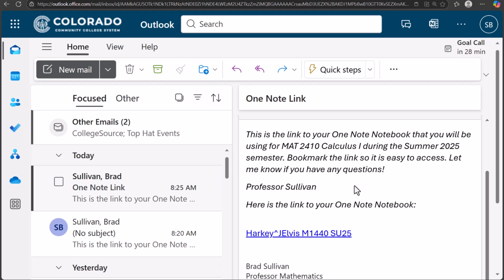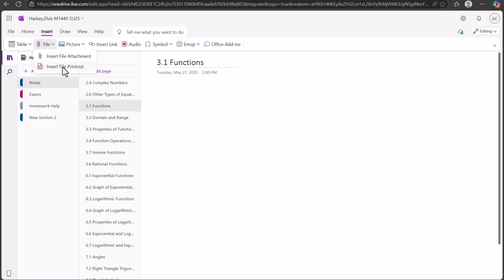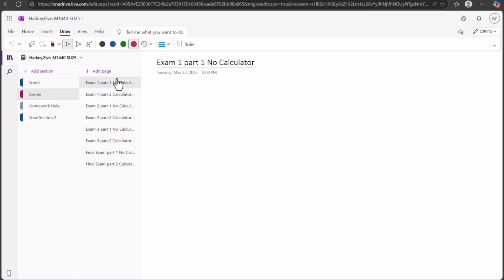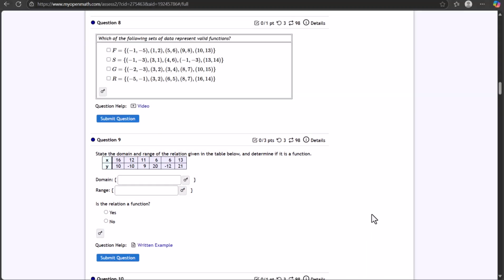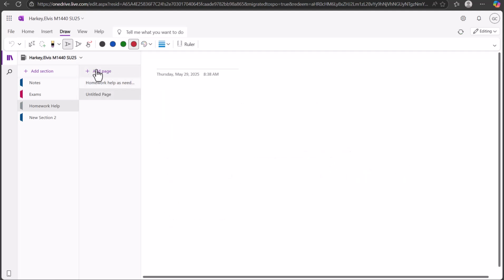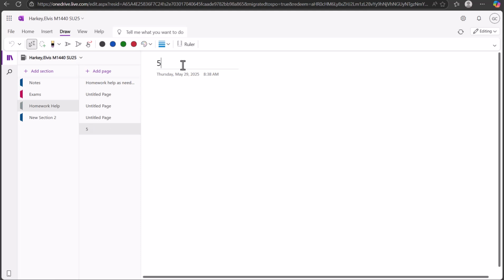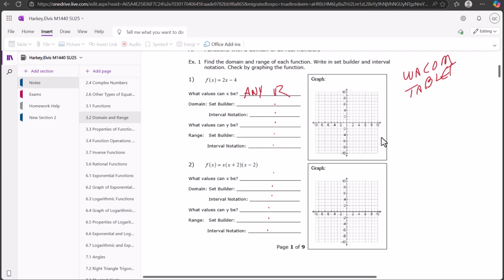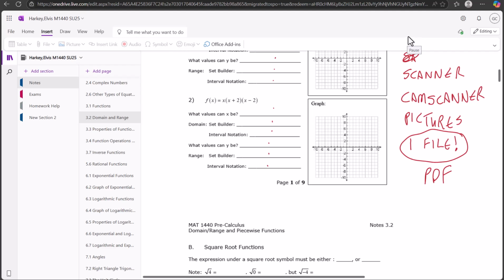One Note Demo